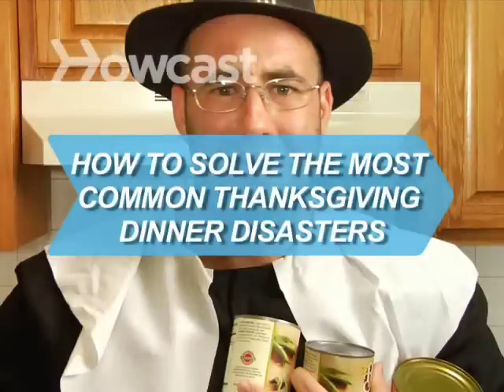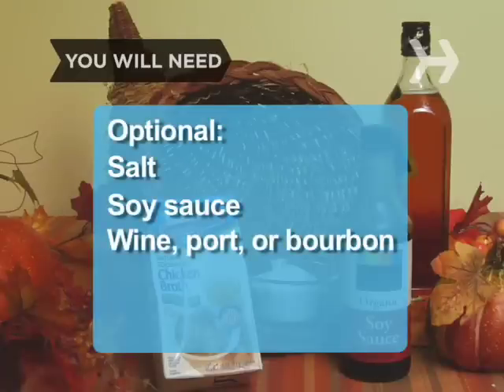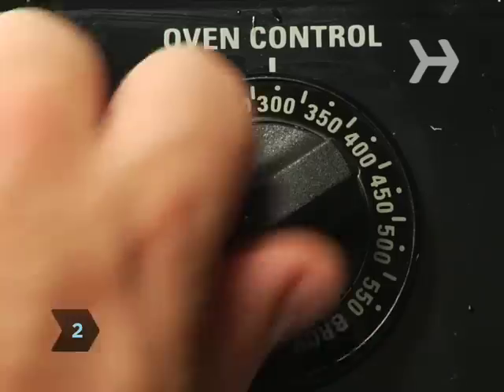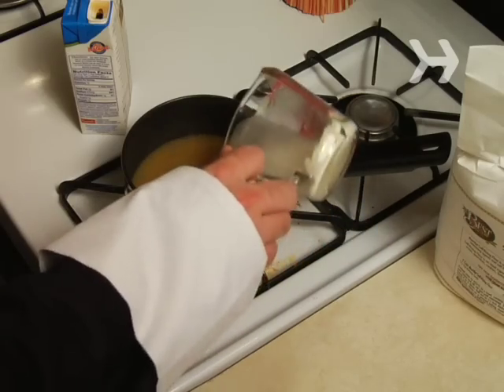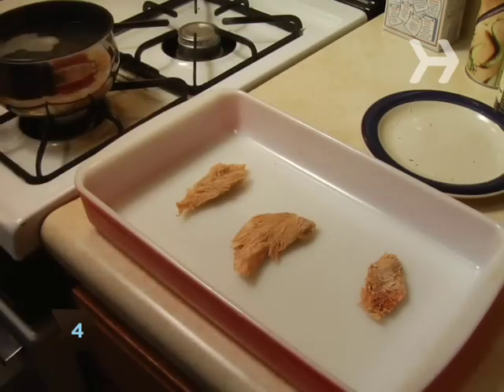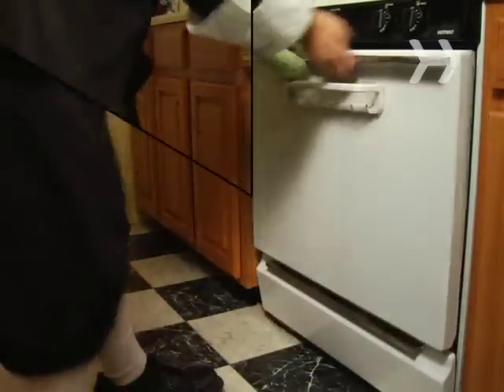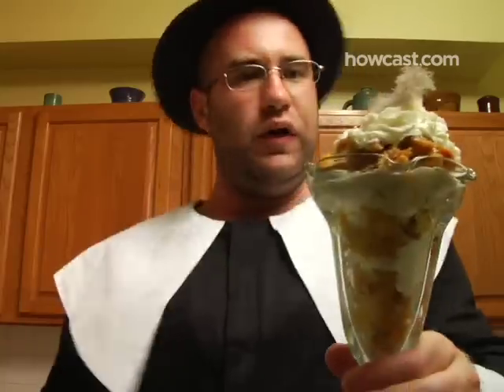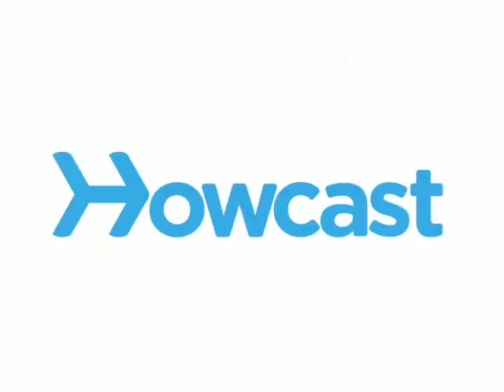How to Solve the Most Common Thanksgiving Dinner Disasters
Don't panic! There's practically no Turkey Day fiasco that can't be fixed. Really.

Step 1: Thaw a frozen bird
Forgot to thaw your turkey? Put it, still wrapped, in the sink or tub and cover it with cold water. Replace the water every half hour. It will take about 30 minutes per pound to thaw completely.

Tip
If you thawed the bird but forgot to put it in the oven in time for dinner, simply cut it into pieces, rub them with oil, pan-fry them until the skin is crisp, and then bake them at 350º for about an hour.

Step 2: Speed up the cooking
Speed up a slow-cooking bird by turning up the oven to 450º (but no higher). Cover with foil to avoid burning the skin. Uncover the bird 10 minutes before taking it out of the oven.

Tip
Don't worry if you forgot to take the giblet packet out of the turkey; today's packaging is heat-proof and won't harm your bird.

Step 3: Fix the gravy
Smooth lumpy gravy by putting it through a sieve. Thicken too-thin gravy by dissolving a teaspoon of cornstarch or flour into a few tablespoons of cold water, then slowly adding it to the simmering gravy. Thin out too-thick gravy with some water or chicken broth.

Tip
Spice up bland gravy with salt, soy sauce, pepper, chicken stock, and/or a dash of fortified wine, port, or bourbon.

Step 4: Moisten the meat
Moisten dry turkey by putting slices into a casserole dish, covering them with two cups of chicken broth that you brought to a boil with some pan drippings, covering the dish with foil, and baking it for about 10 minutes.

Step 5: Rescue burnt rolls
Rescue slightly burnt dinner rolls by scraping off the black parts with a cheese grater.

Step 6: Save soggy stuffing
Save soggy stuffing by spreading it on a greased cookie sheet, separating it with a fork, and baking it, uncovered, at 325º for about 15 minutes.

Step 7: Transform gluey mashed potatoes
Salvage gluey mashed potatoes by transferring them to a casserole dish, topping them with butter and grated cheese, and heating.

Step 8: Preserve the pie
Solve practically any pie or cheesecake mishap by spooning the "good" parts of the dessert into parfait glasses, alternating with layers of whipped cream.

Step 9: Keep whipped cream around
Speaking of whipped cream, keep a can or two on hand to artfully cover unsightly desserts or stretch any small ones. Your guests will never know the difference.

The Butterball Turkey Talk-Line, established in 1980, is mostly manned by home economics teachers.